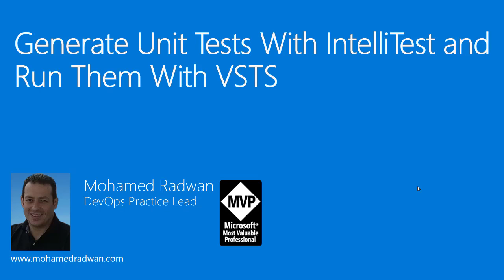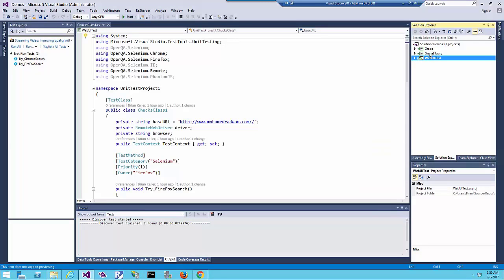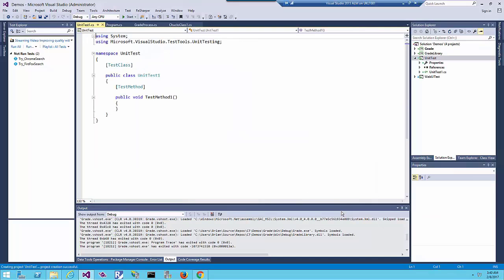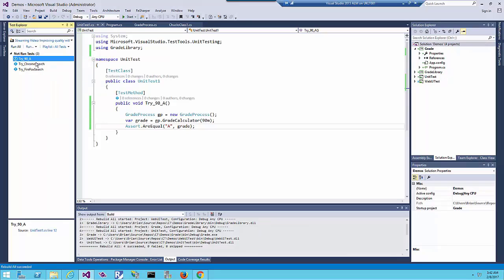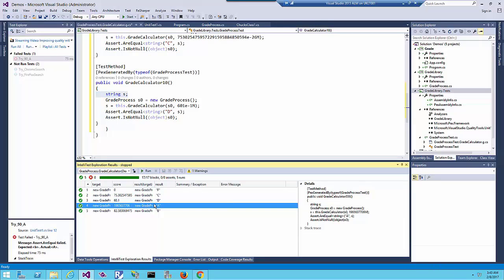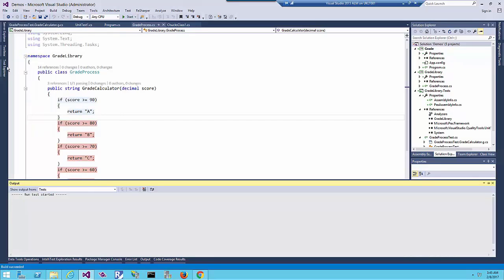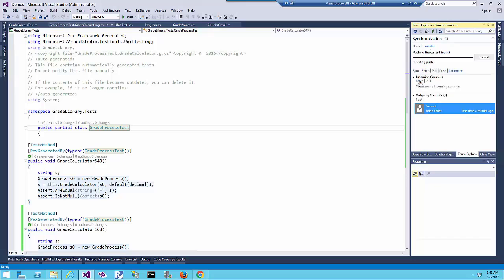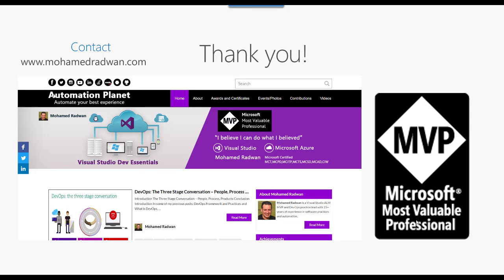Generate Unit Tests| Intellitest Visual Studio | Run with Team Service & Azure Pipelines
How to generate unit tests with Intellitest Visual Studio 2017 and run them with VSTS (Visual Studio Team System) and Azure Pipelines.
How to generate unit tests and calculate the code coverage on the local machine, and how to perform the same process with VSTS and the Build on the cloud. You will see how to add your existing projects to VSTS, how to use Console.Read() function to prevent your app from closing, how to add a new project and create a hand-coded unit test in that project, and finally, how to generate unit tests with IntelliTest, which scans the code and suggests you all the possible unit testing cases. You will see the comparison of the Code Coverage of the hand-coded test with the generated unit test, the latter providing 100% Code Coverage.

If you would like to learn more about enhancing Frontend development code quality, it includes understanding different types of JavaScript unit testing frameworks like Jasmine, Mocha, Jest, different types of task runner like Grunt and Gulp, different types of linting tools, like JSHint, ESLint, JSLint, CSSLint, different types of code formatter like Prettier and Tidy, how to write your first JavaScript using test with Jasmine standalone version, how to run JavaScript unit tests using Grunt, Command Line and PhantomJS, how to calculate code coverage for JavaScript unit tests using Istanbul,  how to run JavaScript unit tests using Visual Studio Test Explorer using chutzpah extension, how to linting JavaScript code using JSHint and how to run that from Command Line using Grunt, finally it shows how to integrate all the quality practices with Visual Studio Team Service Build automation so it can be part of CI/CD or Continuous Integration and Continuous Delivery, - have a look at this post: